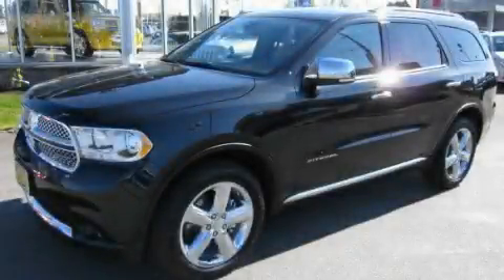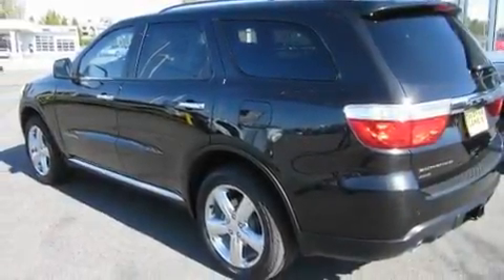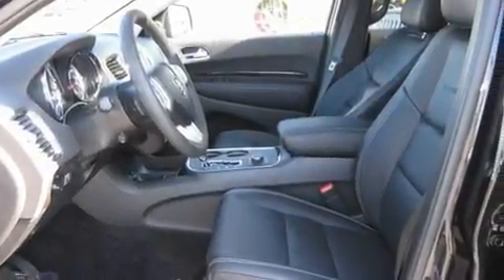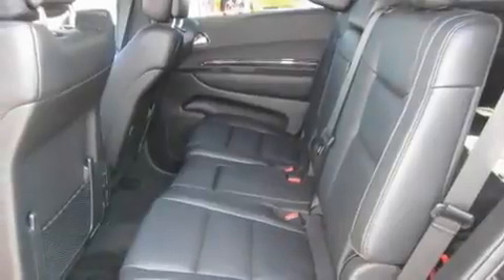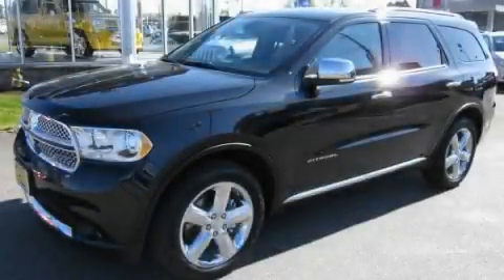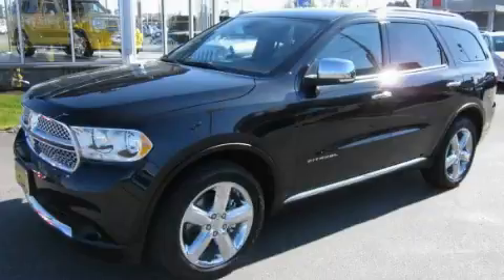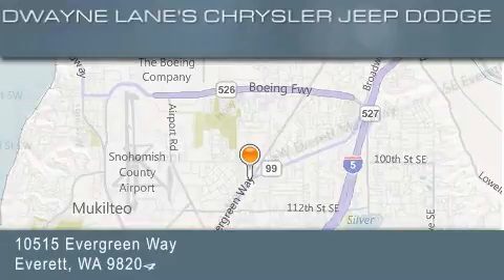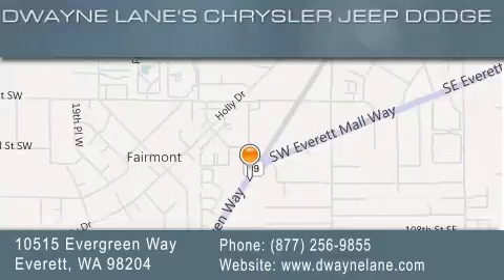2011 Dodge Durango Everett WA 98204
Year : 2011
 Make : Dodge
 Model : Durango
 Engine : 5.7L
 Trans . : Automatic
 Exterior : Brilliant Black
 Miles : 10
 Interior : Black
 Dwayne Lane Chrysler Jeep
 10515 Evergreen Way
 Everett , WA 98204
 2011 Dodge Durango Everett WA